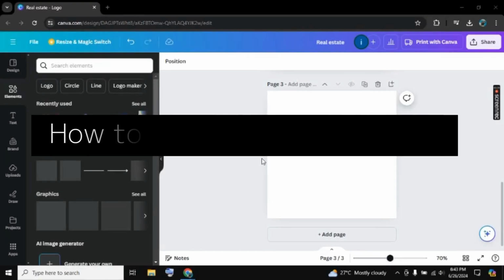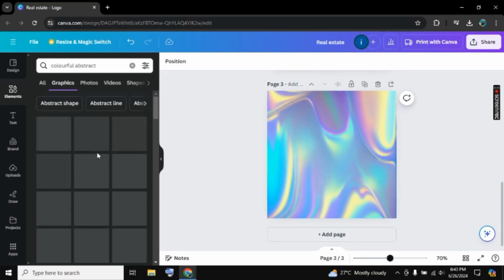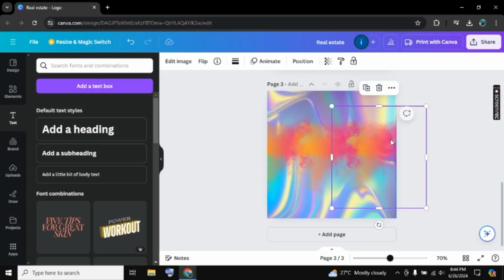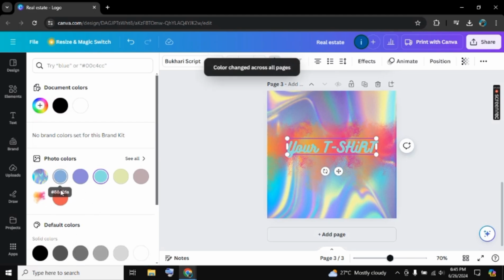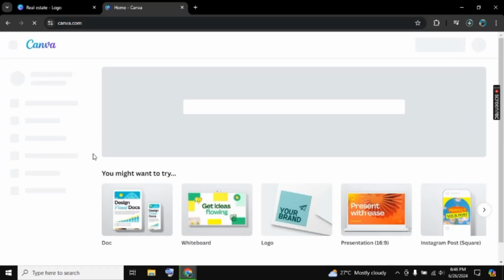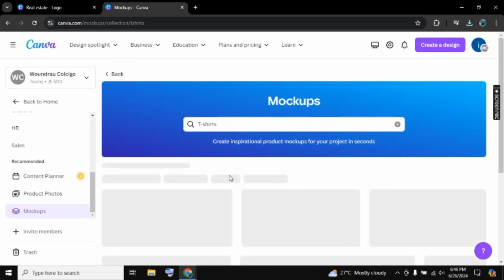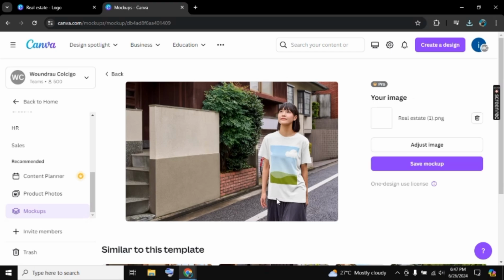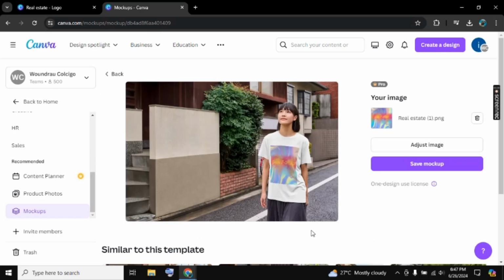How To Design T-Shirt In Canva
In this video, "How to Design a T-Shirt in Canva," we guide you through the steps to create custom t-shirt designs using Canva's tools. Personalize your clothing effortlessly. Watch now to learn how to design a t-shirt in Canva quickly and easily!